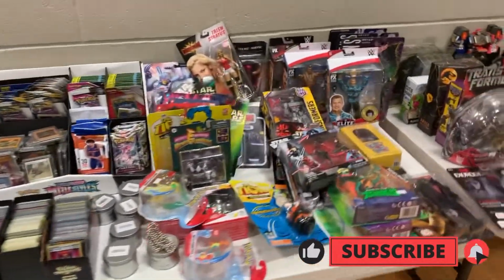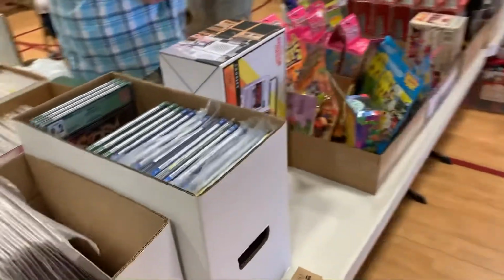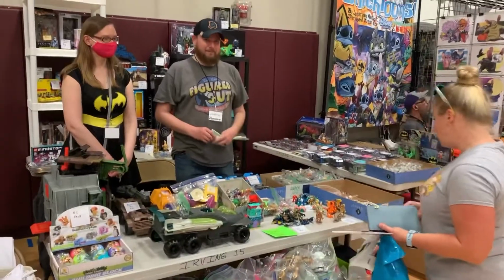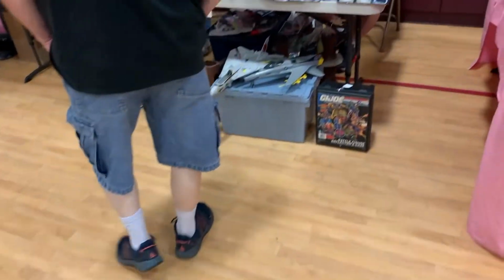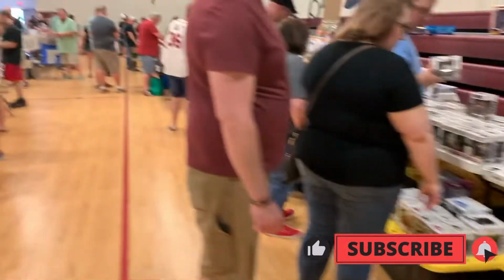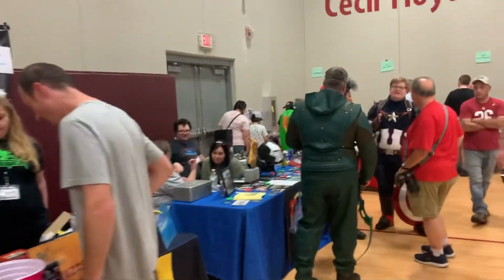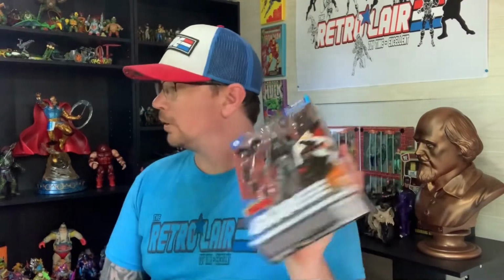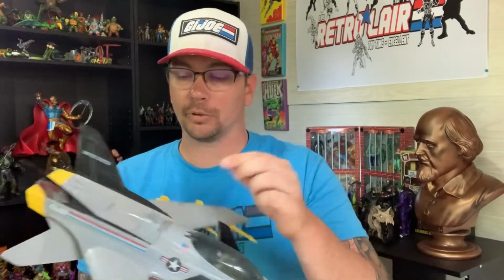Toy Hunting for Gi Joe @ the Joplin Mini Expo!! UNBELIEVABLE FIND!!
Toy hunting for Gi Joes at the local toy expo!